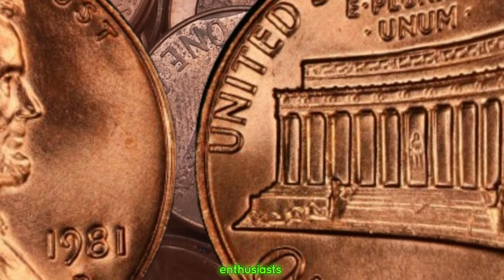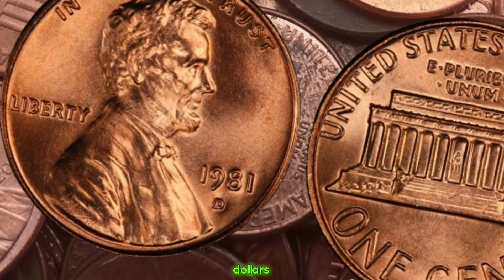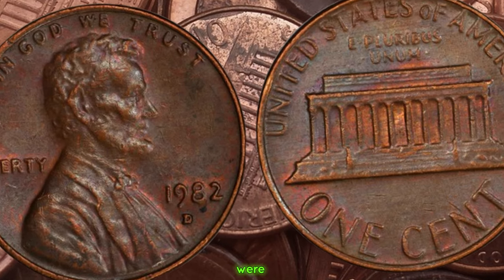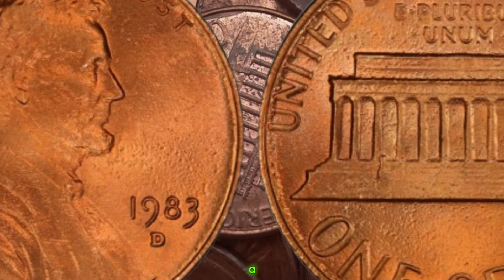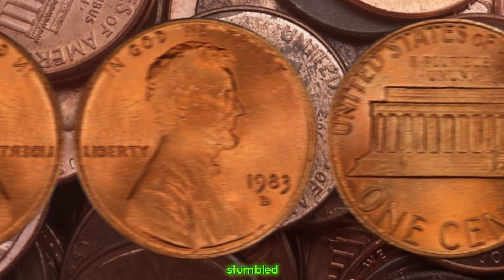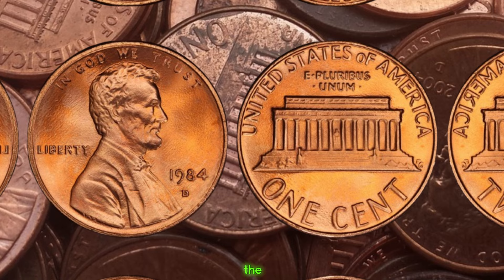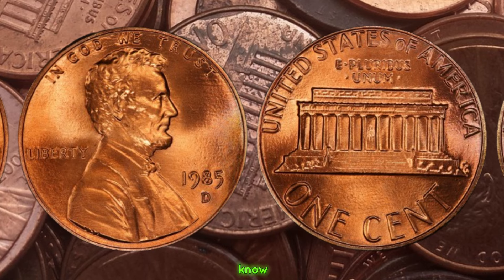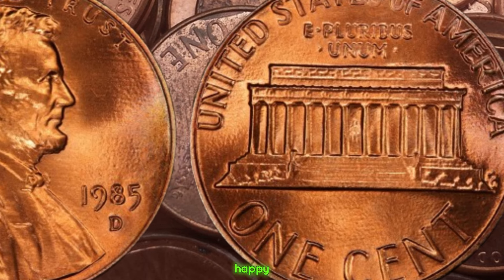RETIRE IF YOU FIND THIS LINCOLN PENNIES! PENNIES WORTH MONEY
Welcome to a numismatic journey unlike any other! In this captivating video, we delve into the fascinating world of coin collecting, focusing on the often-overlooked 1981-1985 D Lincoln Penny series. Prepare to be astonished as we unveil the hidden potential and remarkable value concealed within these seemingly ordinary coins.
Join us as we embark on a thrilling exploration of each year, uncovering the unique characteristics and historical significance behind these minted treasures. From the iconic Lincoln profile to the intricacies of minting, every detail plays a crucial role in determining their worth.
But what sets these particular pennies apart? Discover the secrets behind their scarcity and rarity, factors that catapult their value into astonishing heights. Whether it's the limited mintage, mint errors, or historical context, each element contributes to the allure of these coveted coins.
Buckle up as we showcase real-life examples and testimonials of collectors who struck gold with their 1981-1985 D Lincoln Pennies. Witness the excitement as they unveil their prized possessions and share their exhilarating journeys in coin collecting.
But the excitement doesn't end there! We'll provide expert insights and practical tips on how to identify these valuable coins, ensuring you're well-equipped to spot a potential fortune in your pocket change or coin collection.
Whether you're a seasoned numismatist or a curious novice, this video promises to ignite your passion for coin collecting and open your eyes to the untold wealth waiting to be discovered within the 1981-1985 D Lincoln Penny series. Don't miss out on this extraordinary opportunity to learn, explore, and potentially uncover a hidden gem that could change your life forever! coin pennies money @NumismaticTreasures0